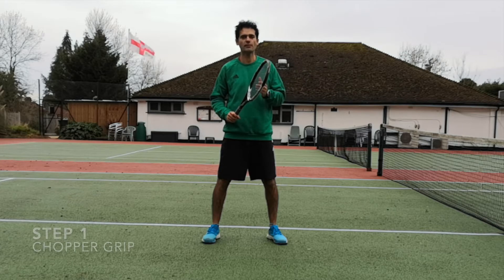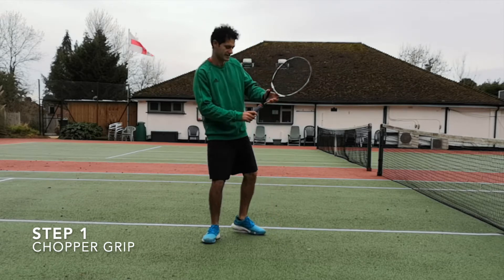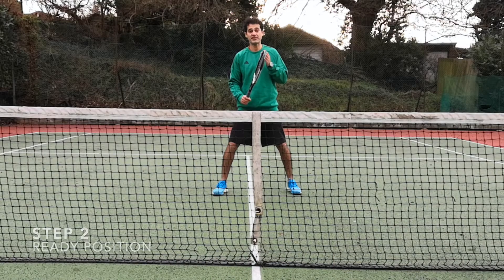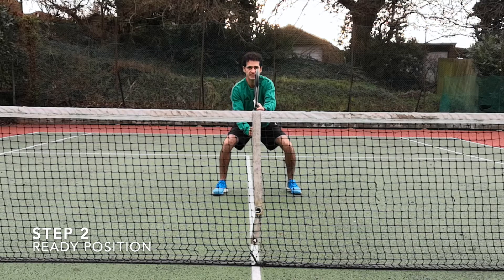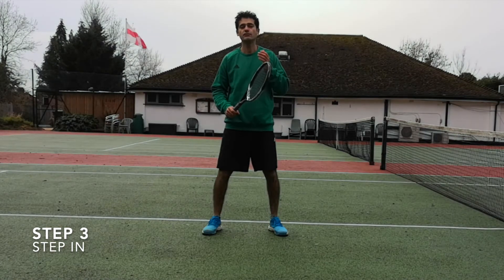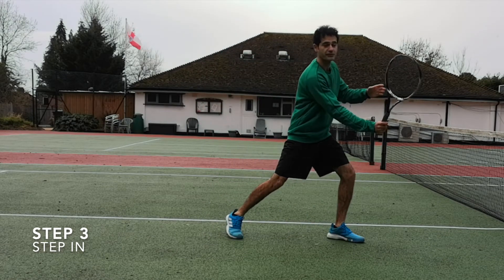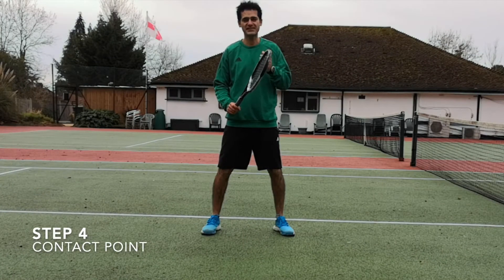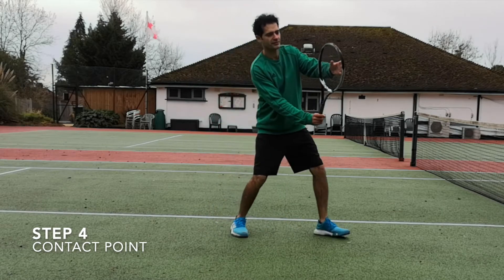Learn How To Volley In 4 Basic Steps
Learn how to volley in tennis in 4 basic steps
by Coach Farid

1. Chopper grip
2. Ready position
3. Step in
4. Contact point